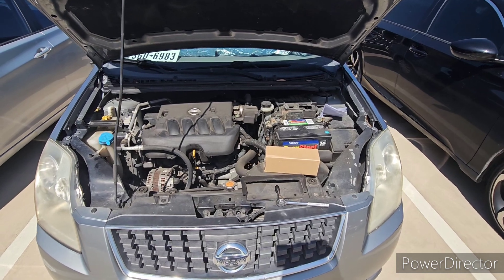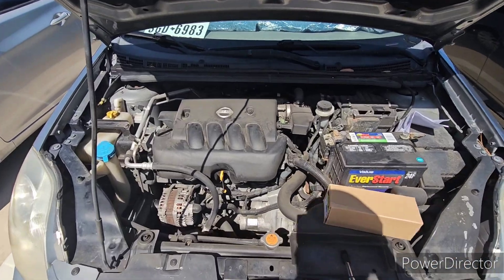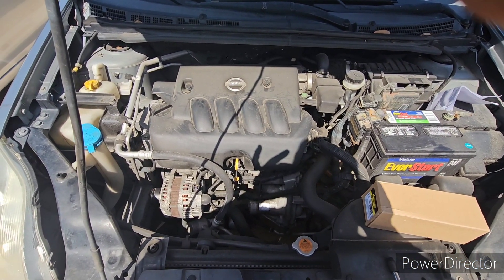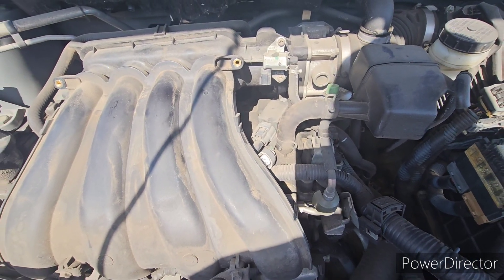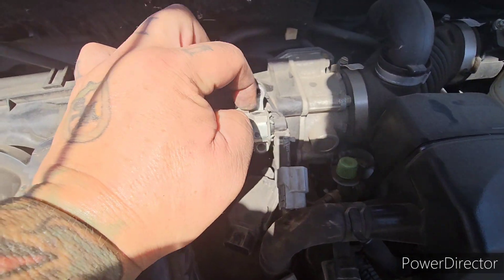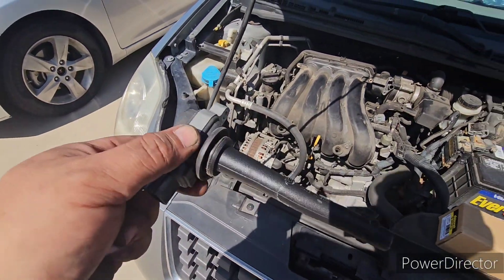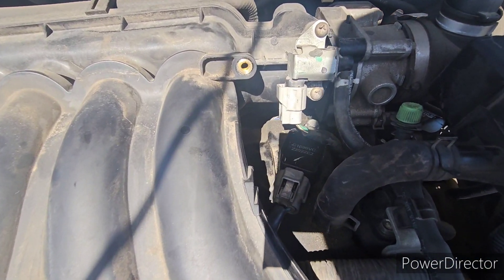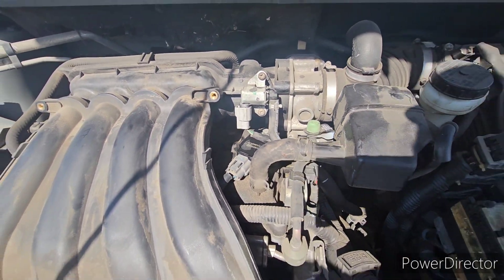2007 NISSAN SENTRA Misfire Fixed How to Replace Coil Pack in Cylinder 4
Client called having issues with misfiring, and took it to Autozone where they did a computer diagnostic and found misfiring in cylinder 4. They sold him a new coil pack, and he found me on Google as a Mobile Mechanic. I gave him a fair price to replace the part he had bought, and he agreed. This is a pretty straight forward, and simple repair install. Remove cover, plugs, and wallah!! Done! less than 10 minutes! OK, but seriously happy client. I tried advising him to replace all coil packs and spark plugs but he wasn't ready to buy all the parts, so I'm sure I'll be seeing him again in the future. For now, the car is running 100% again, and the code for misfire was gone.

coil pack was purchased at Autozone by client.

only tools you'll need is a 10mm socket with short extension, and a Phillips head screw driver.

Basics Mechanic Tools

Code Reader